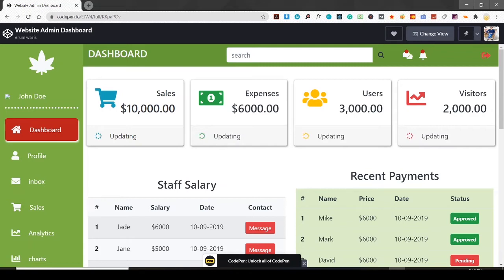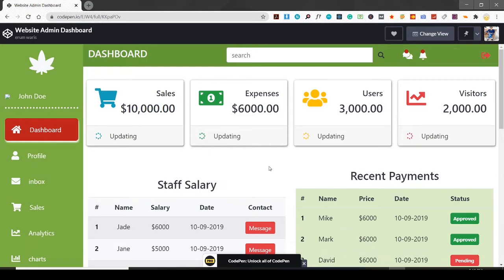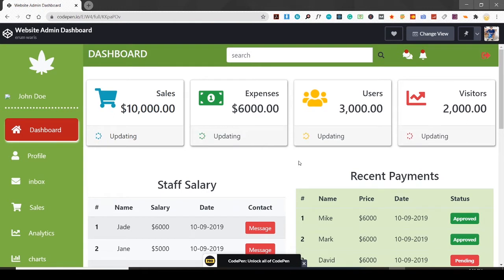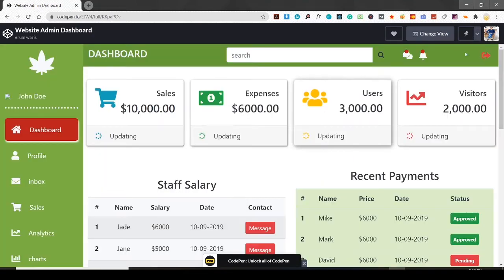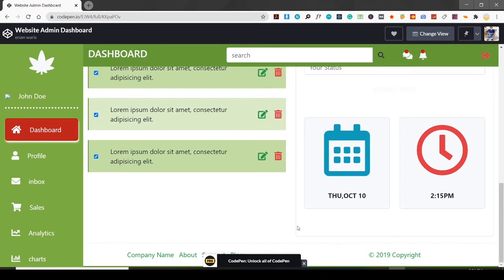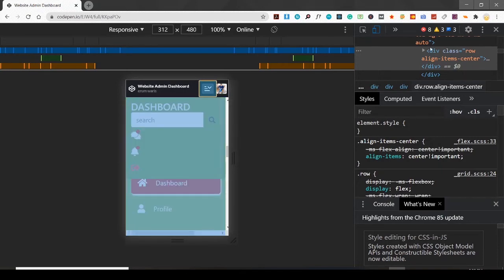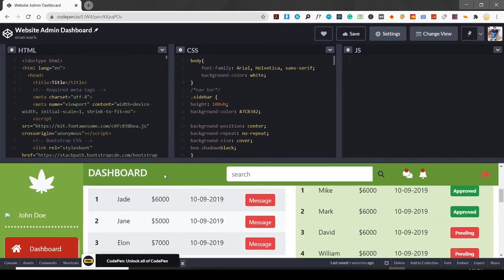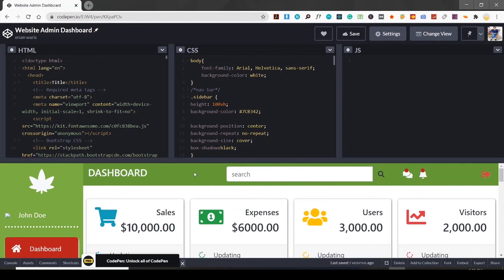Web Admin Dashboard | How to create a Web Admin Dashboard | HTML 5 | CSS 3 | Bootstrap 4 | Website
The web admin dashboard is a wonderful project to practice your skills. It is made up of HTML 5 | CSS 3 and bootstrap 4. It is fully responsive to all breakpoints.
If you are interested in learning Javascript my recommendation is in the link and it will help me too.